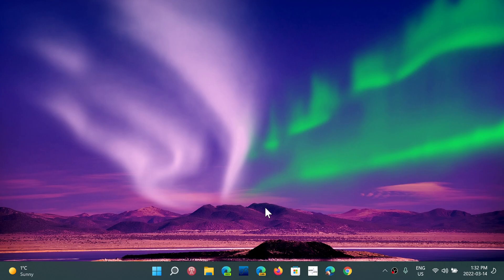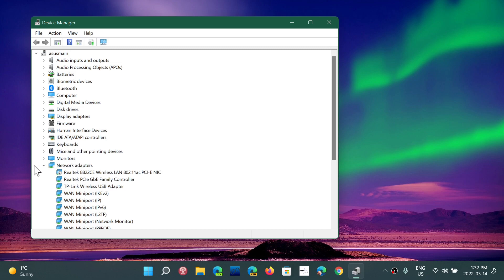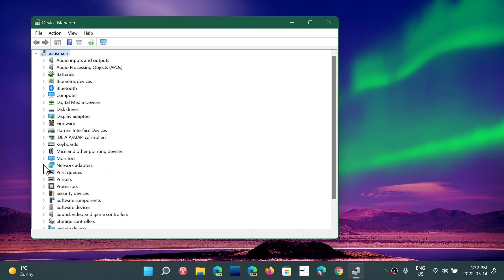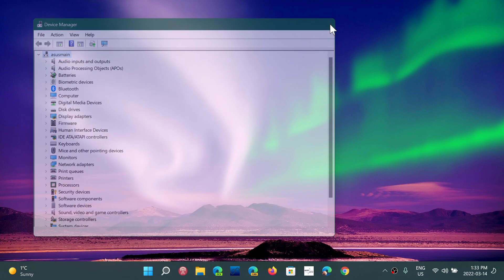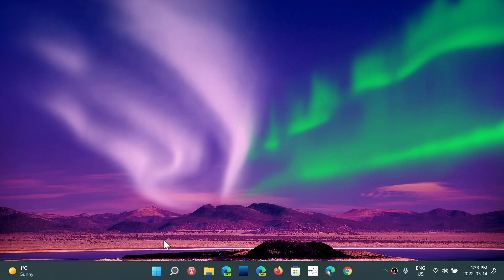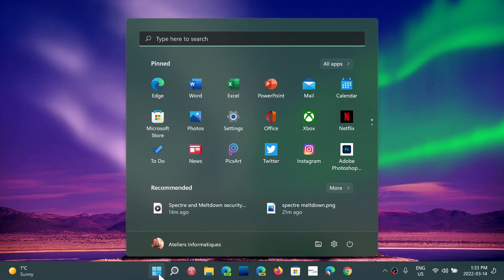Windows 11 upgrade Study finds only 23 percent of business PCs are compatible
23 percent only are compatible for a Windows 11 upgrade
TPM 2.0 and CPU generation are the most reported issues preventing upgrade